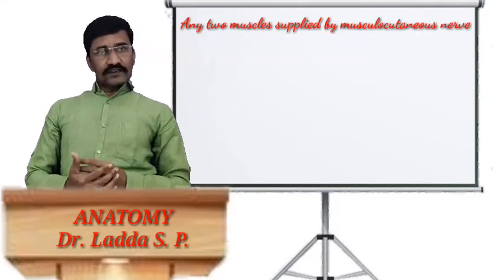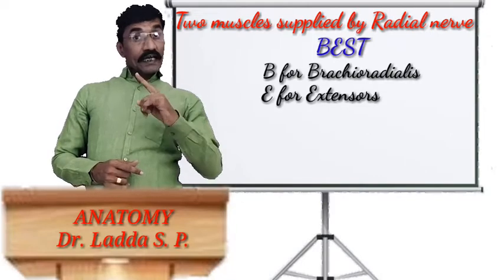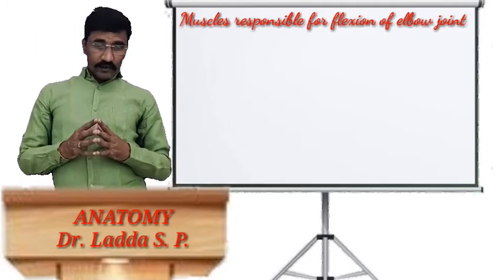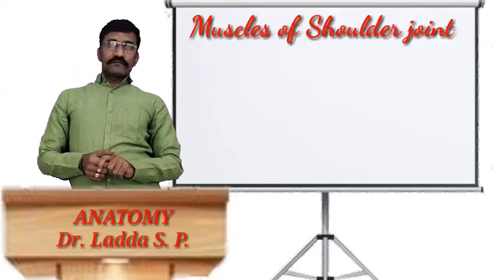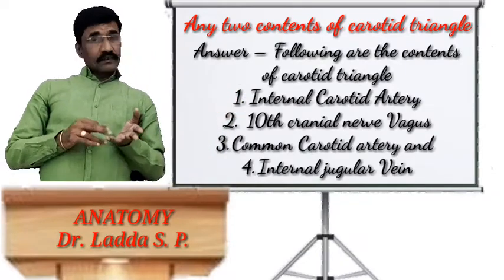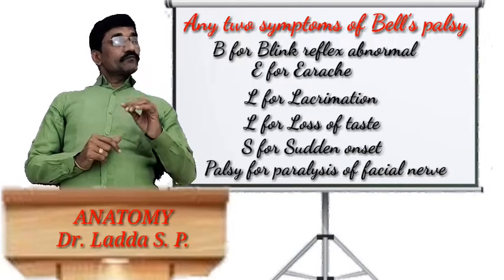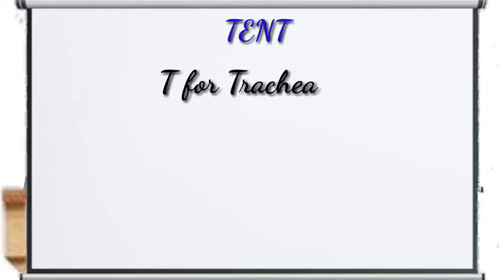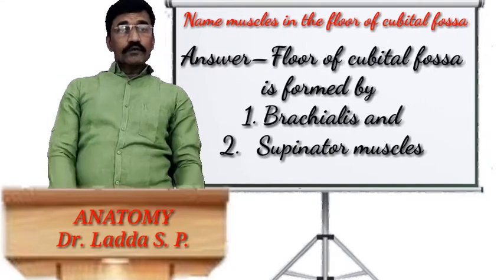MCQ's ANATOMY PAPER I continued....With memorizing tips by Dr. Ladda S. P.